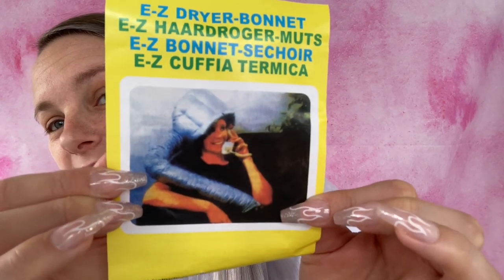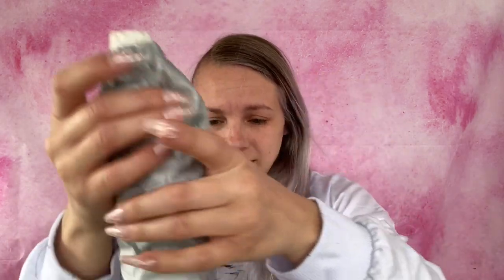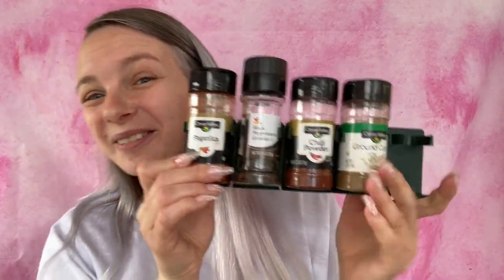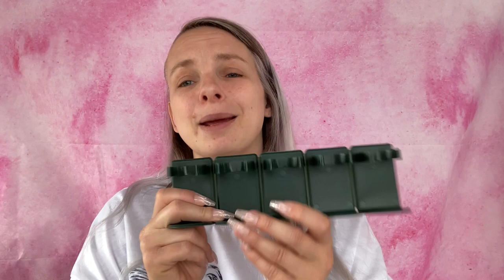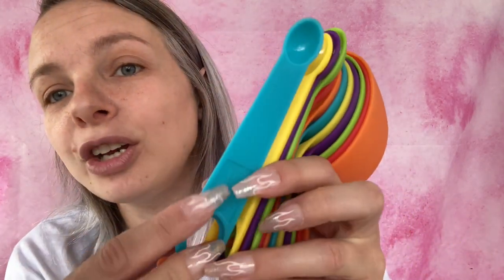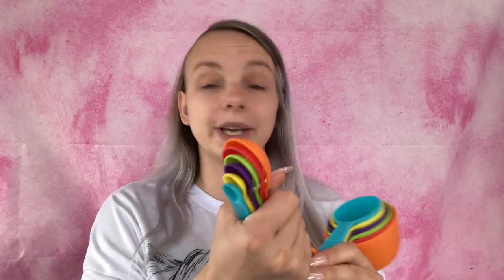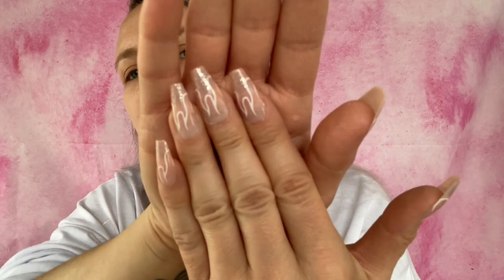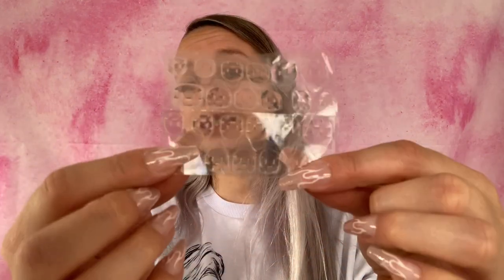What I Got From Shein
Another Shein haul!! More awesome goodies that I’m excited about!! Stuff to make my cooking easier as well! 😁